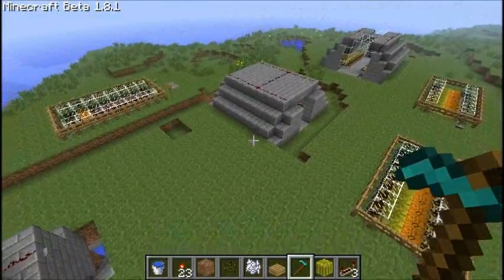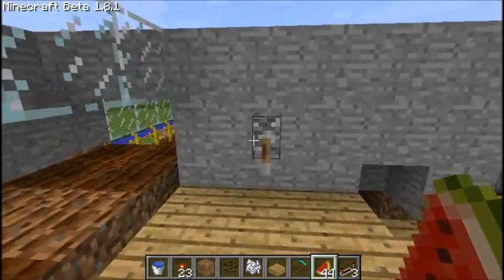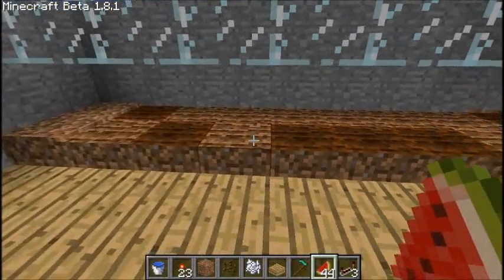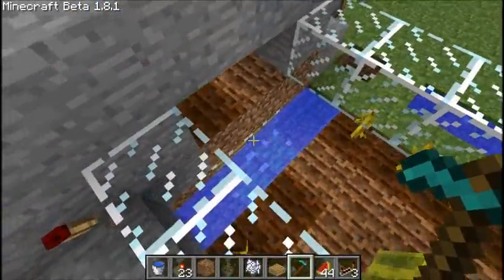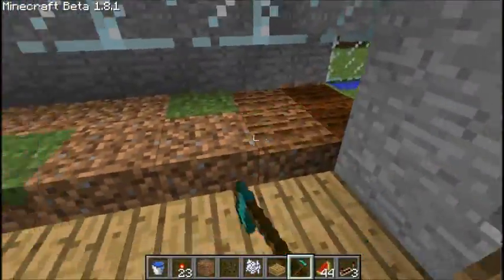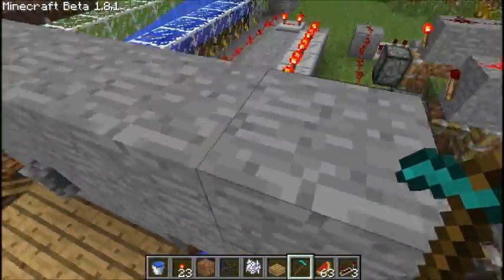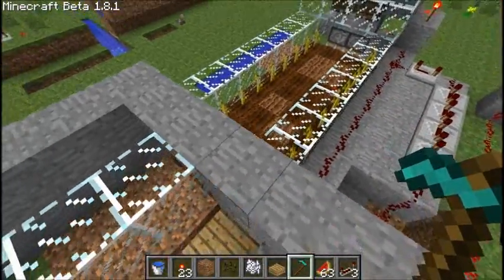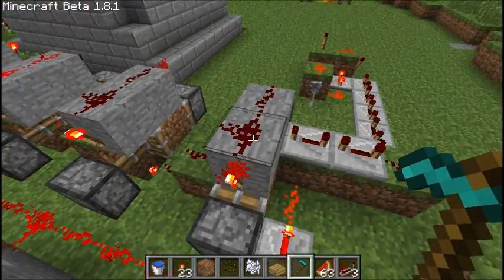Fully Automatic Melon and Pumpkin Farm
(DAMP Farm = DOM's Auto-harvesting Melon and Pumpkin Farm)

The newest DAMP farm in my collection!  This is a fully automatic farm that doesn't require you to enter the farm area.  I have been working on this design for a few days and will be finishing the logic wiring soon.  The farm will have no exposed wiring and a nice facade when I put it in my LP world.